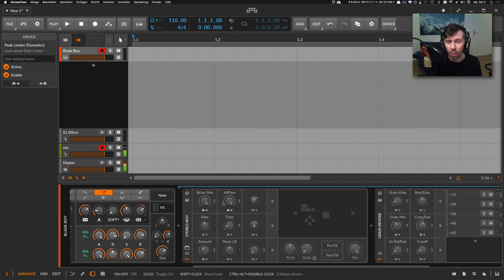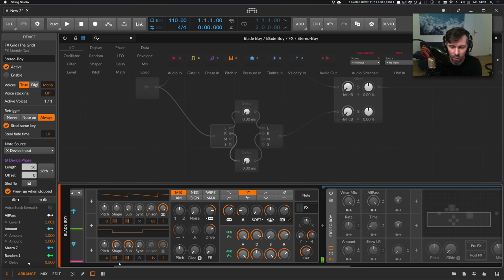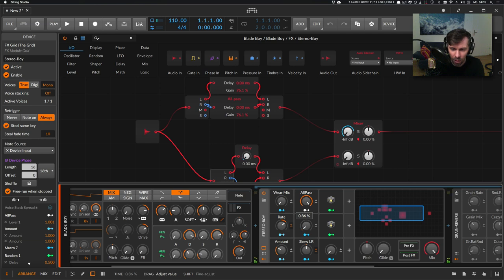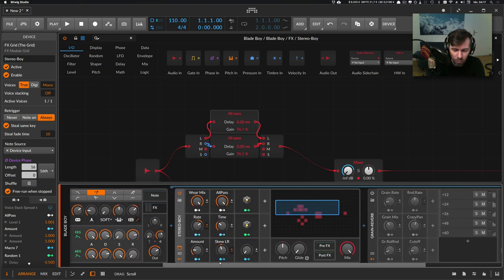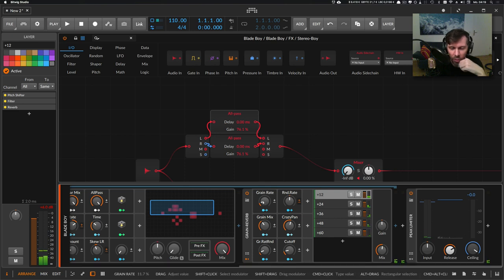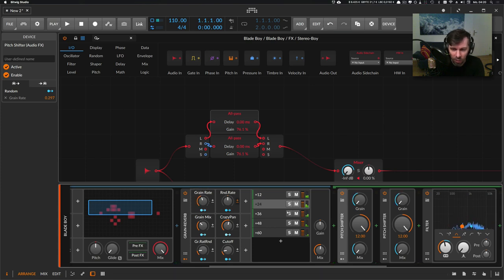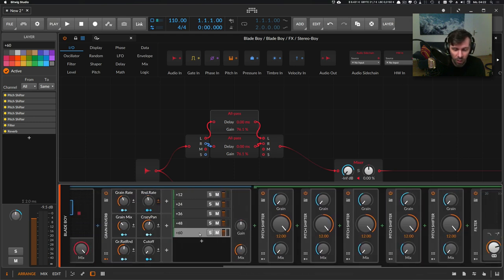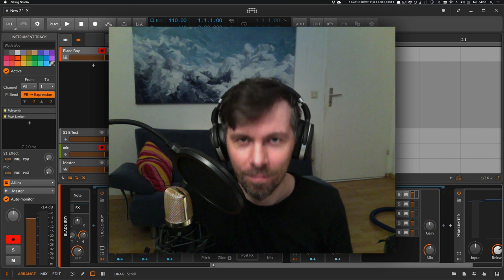Stereo Boy & Grain Reverb for Bitwig 3 - wider and thicker sounds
I have created two new devices for Bitwig Studio 3.0: Stereo Boy & Grain Reverb. Check my Github or Blog below for download.